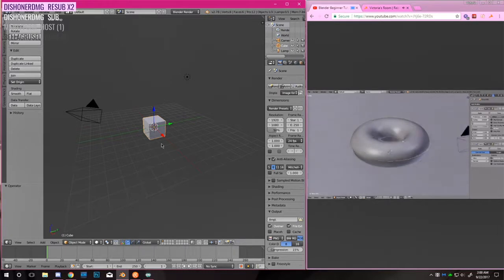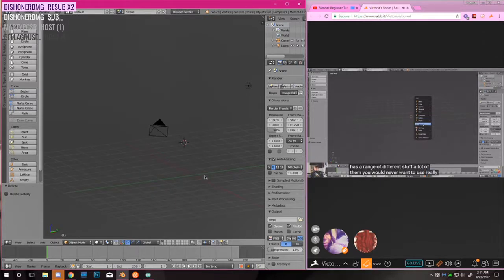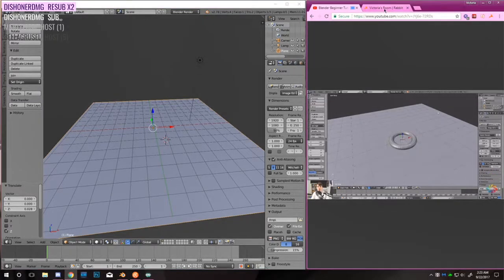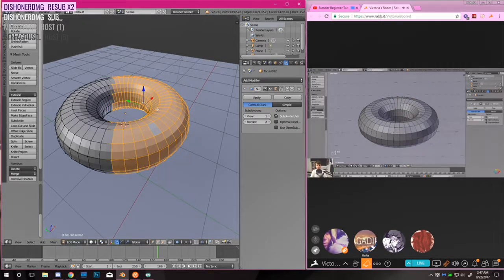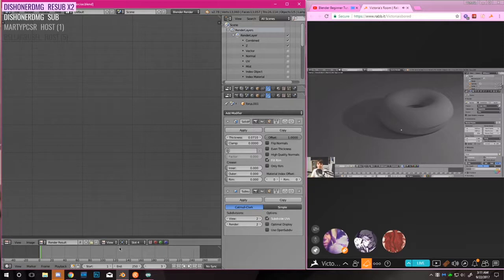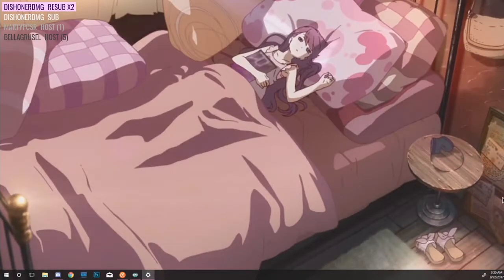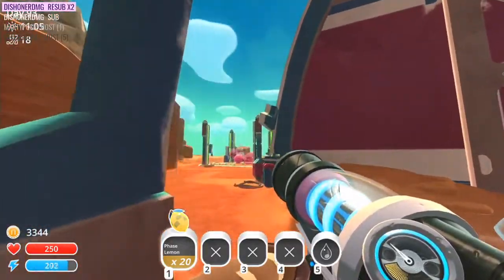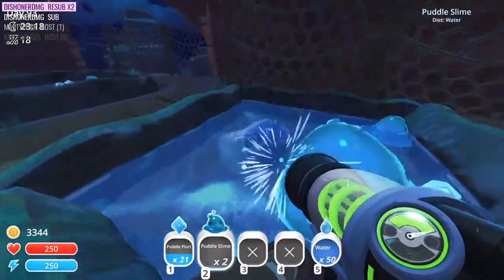Slime Rancher because, why not?